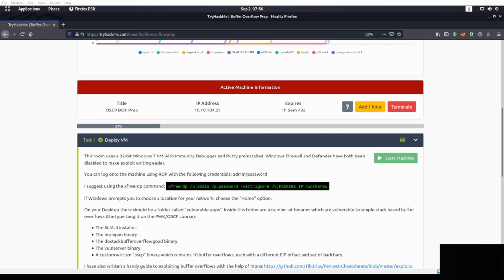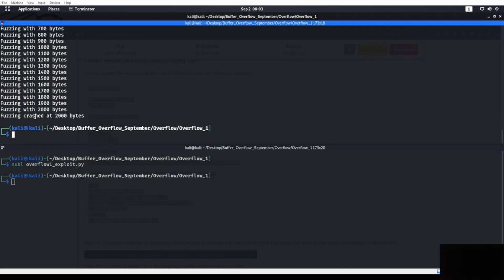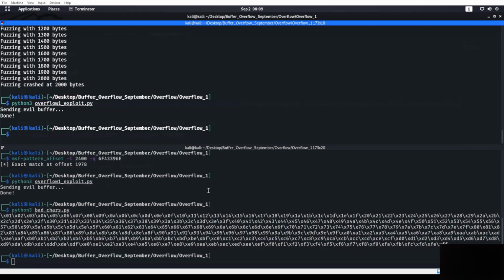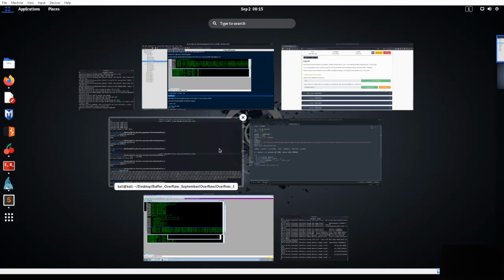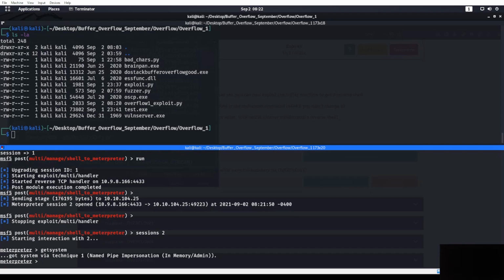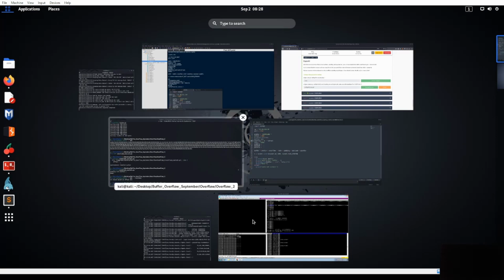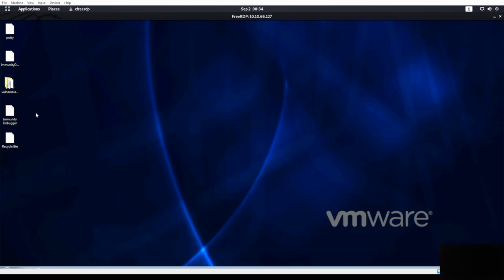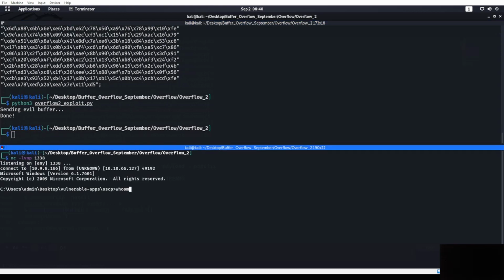Try Hack Me: Buffer Overflow Prep 1 and 2 (Windows Stacked Based)